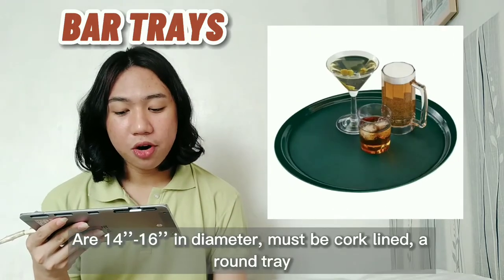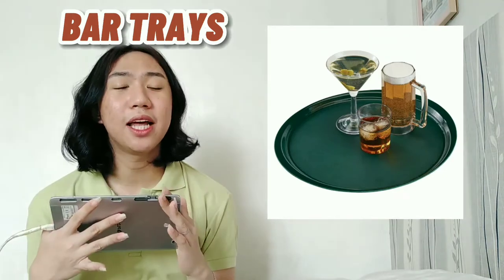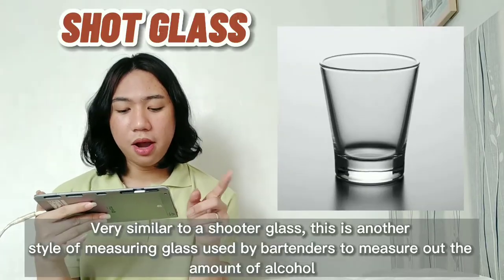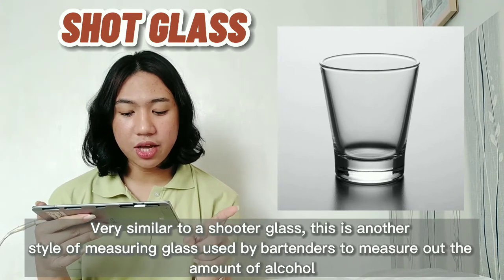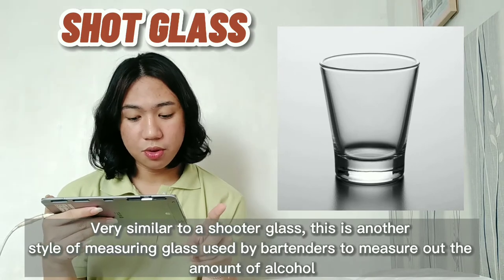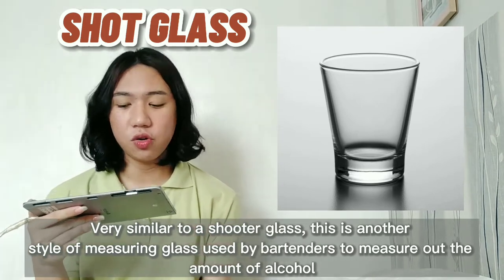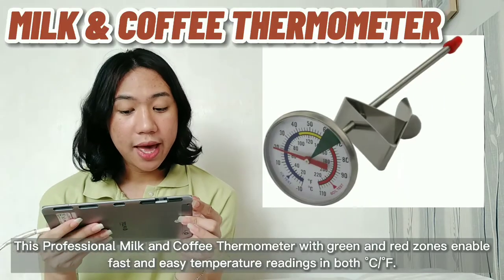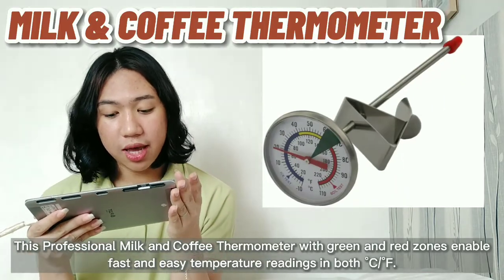BARISTA TOOLS & EQUIPMENT (Ferreria, Geomil M.)